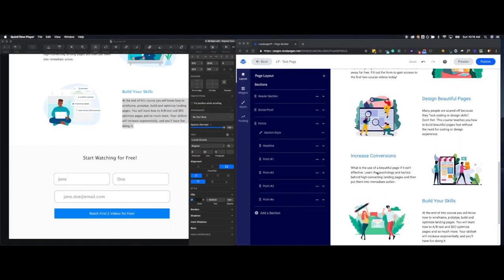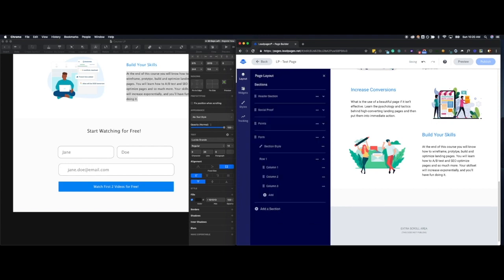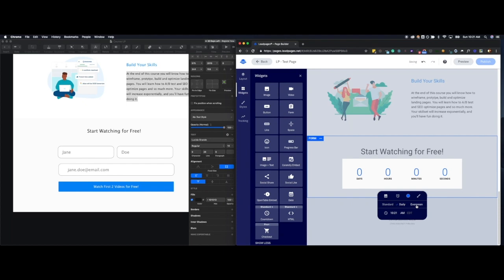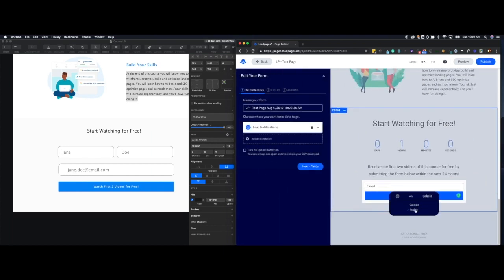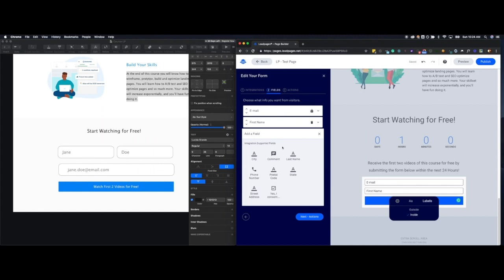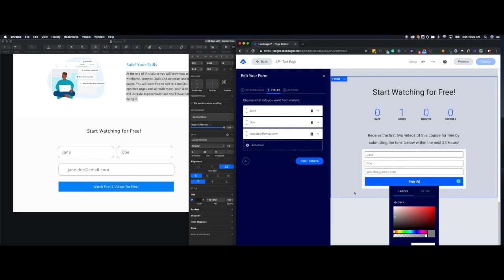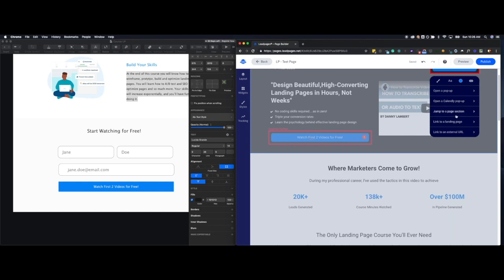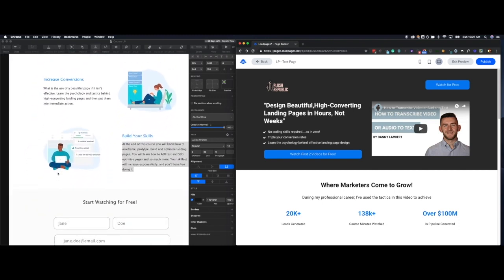Leadpages 101 – How to Build a Web Form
In this video, I will show you how to add a form to your Leadpages landing page.